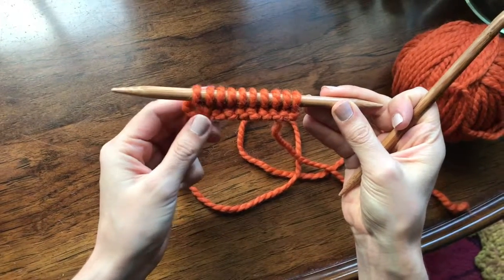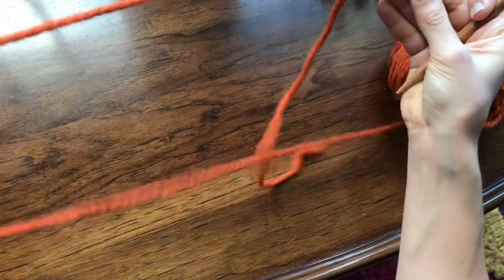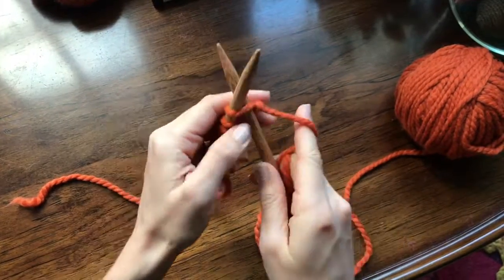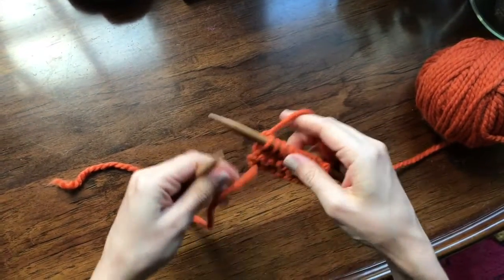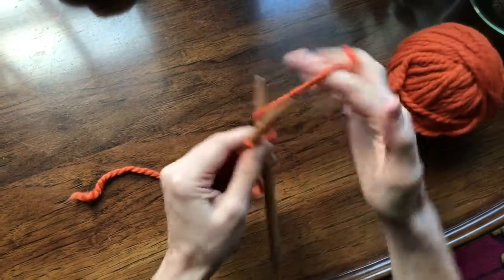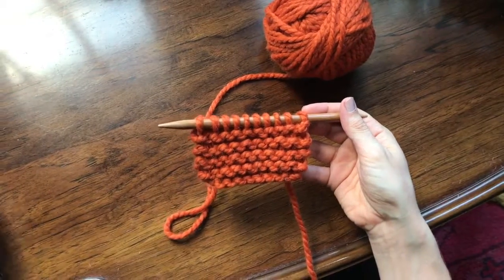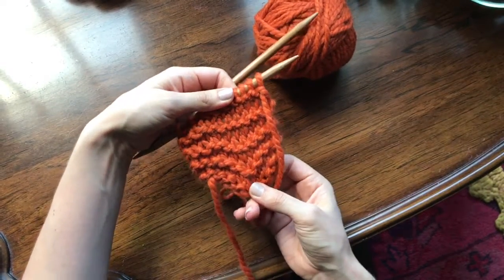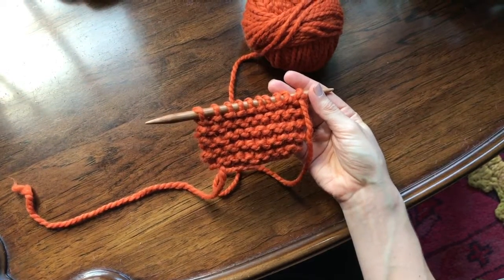How to Knit Garter Stitch Knitting | knitknacks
In this video, I demonstrate how to create garter stitch in knitting. You'll need to know how to cast on and perform a knit stitch first. Other than that, garter stitch is worked flat by knitting the right and wrong sides of your work.

Watch the other videos in this tutorial to learn the basics of knitting including casting on and knit stitch.

for free patterns & all things knitting!